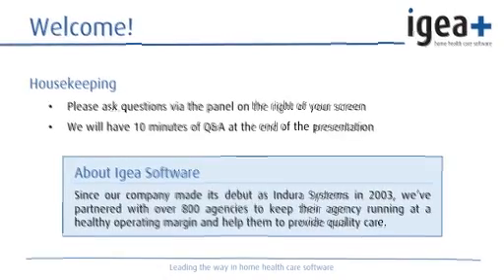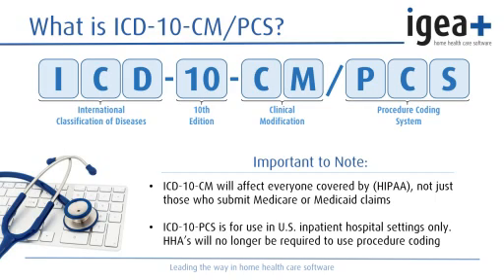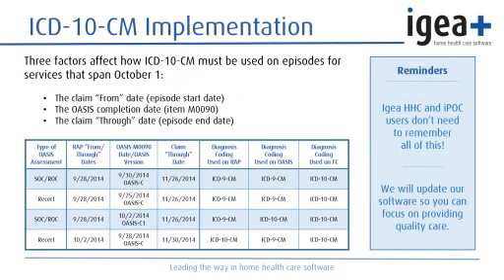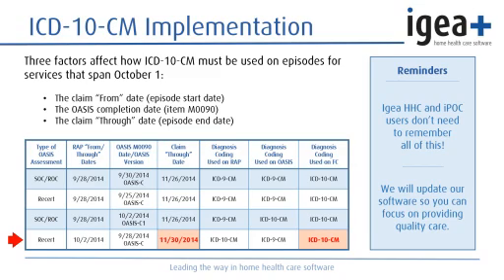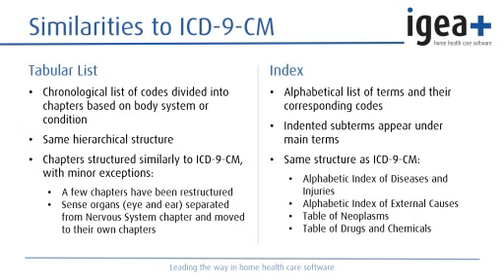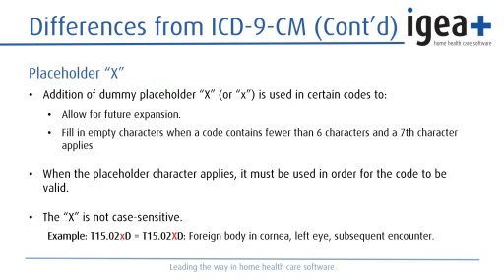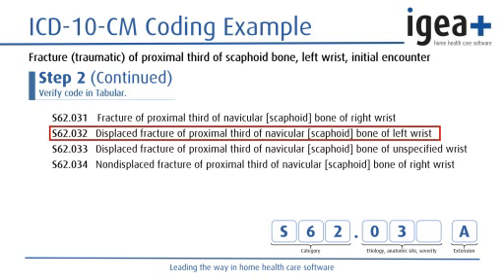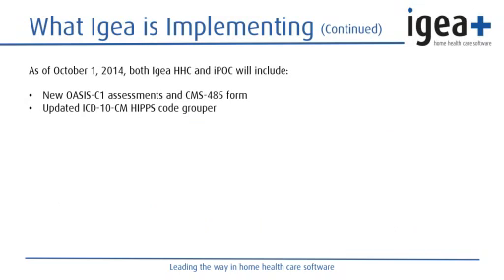ICD-10 Webinar for Home Healthcare Agencies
Home healthcare agencies are getting ready for the October 1st deadline.  Is your agency prepared? Watch the Igea Software video to see what your home health agency can do to prepare and how Igea will support you through the process.